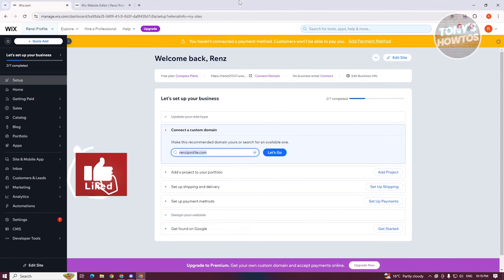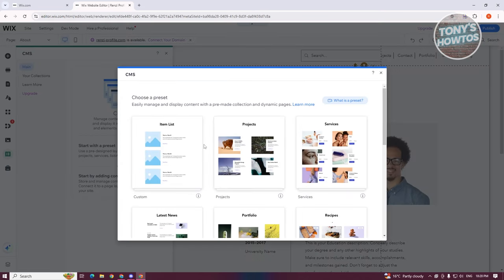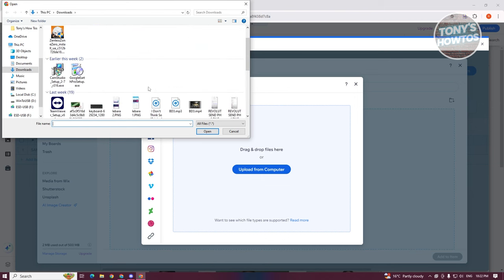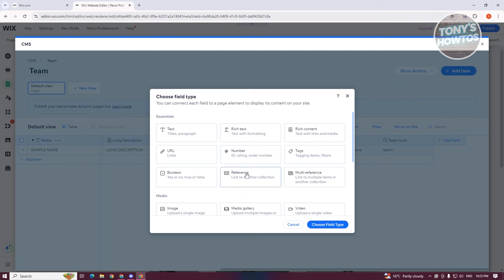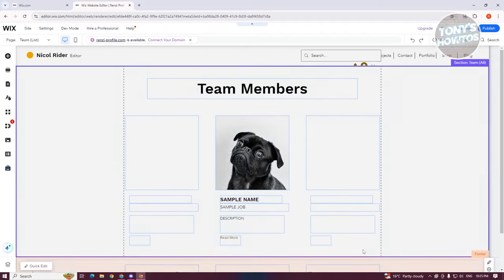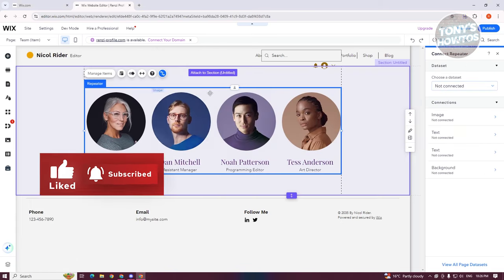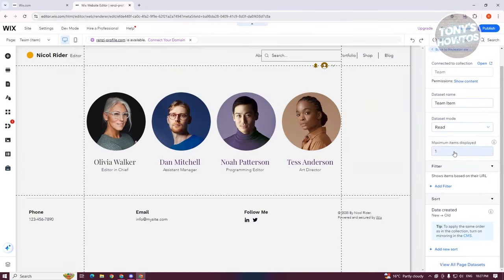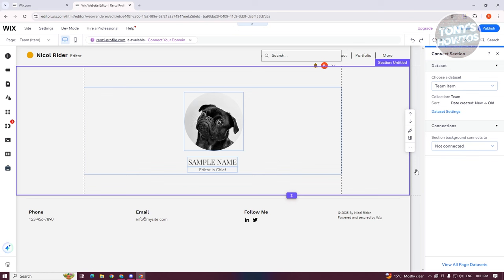How to Use Dynamic Pages in Wix | Tutorial for Beginners (2024)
In this video, I show you How to Use Dynamic Pages in Wix | Tutorial for Beginners in 2024. The quick and easy tutorial wix dynamic page for products beginners guide. Do you want to know step by step how to create dynamic pages in wix website in 2024? Yes? Great!